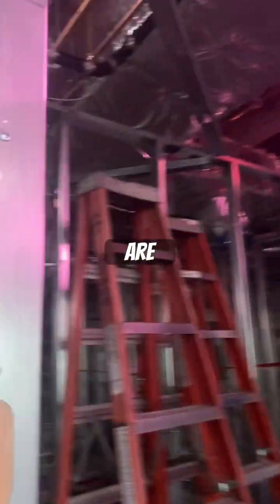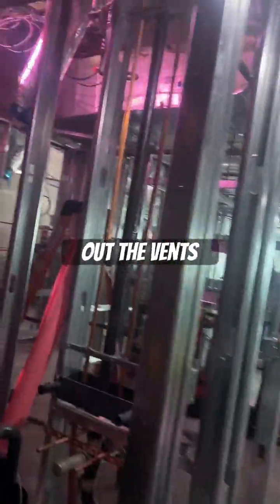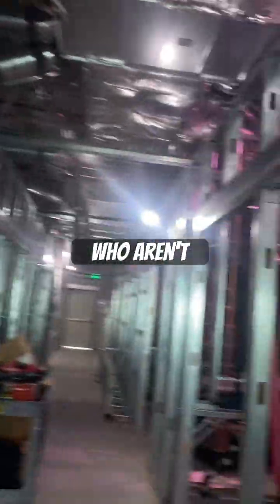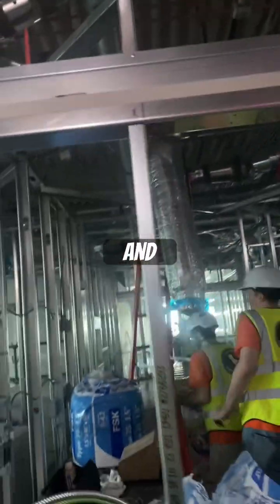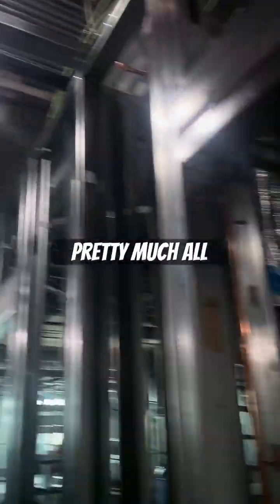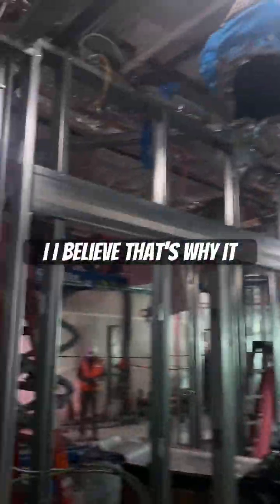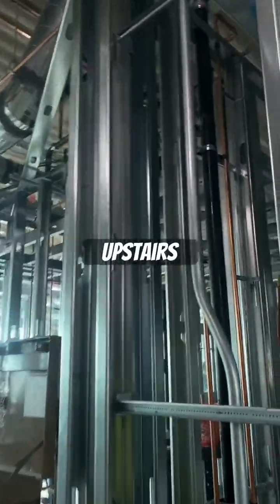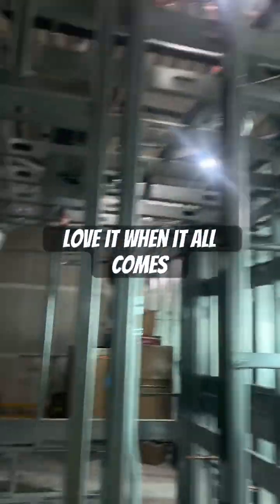Clean Seal Installation: Tips for Perfect Plumbing Tests!”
challenges of testing waistlines and vents with clean seals.  how to avoid common issues, like leaks from over-tightening, and the importance of properly torquing your bands for flawless results.